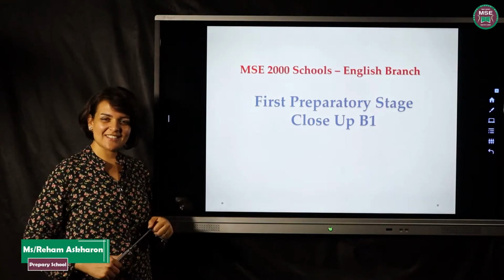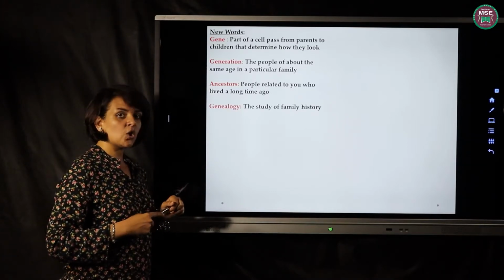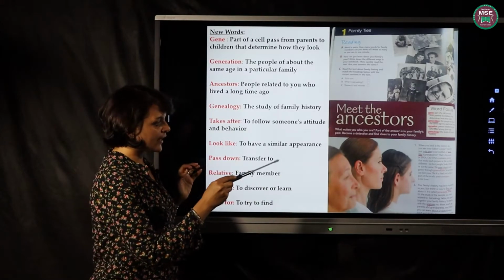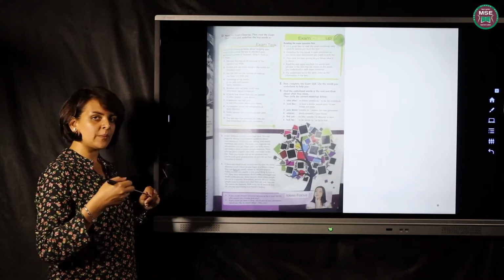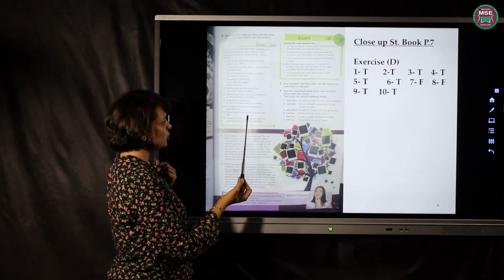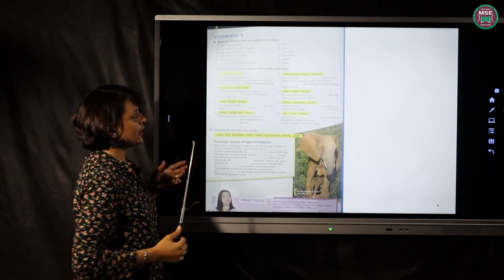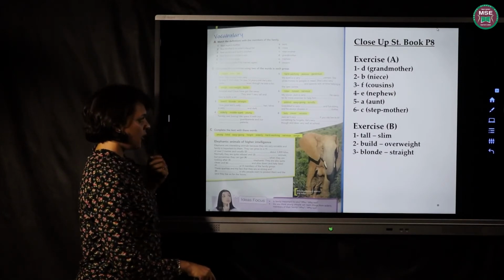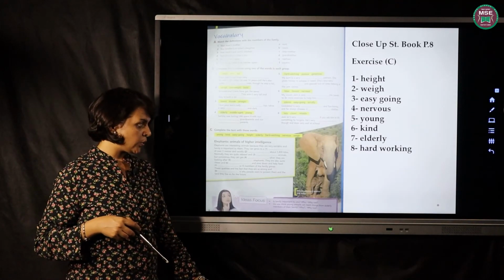3 الصف الاول الاعدادي ريهام اسخرون unit 1 close up vocab p1